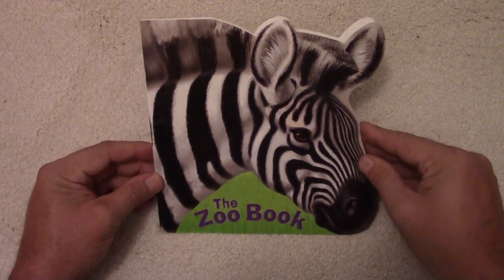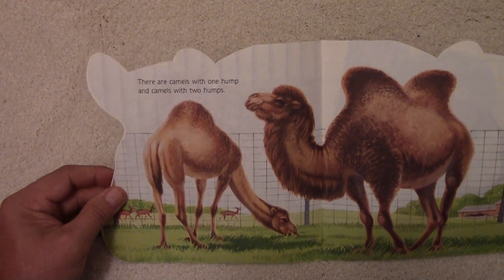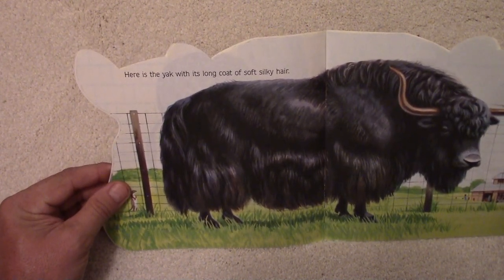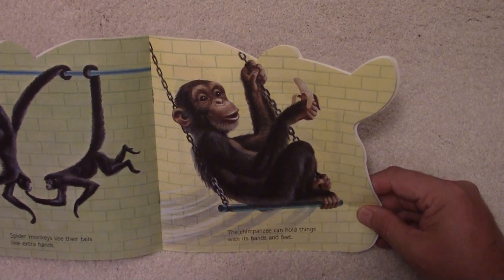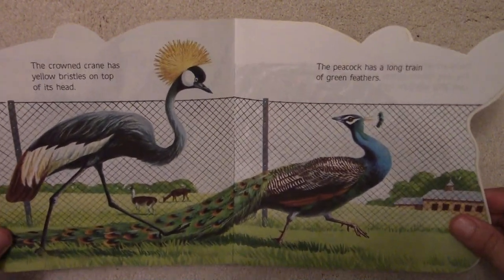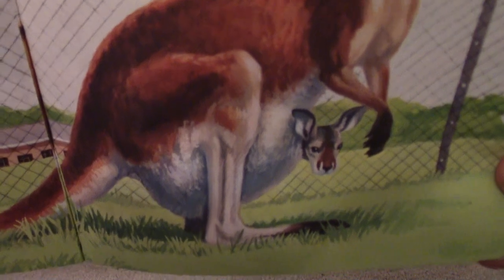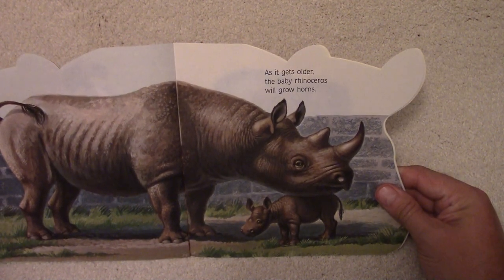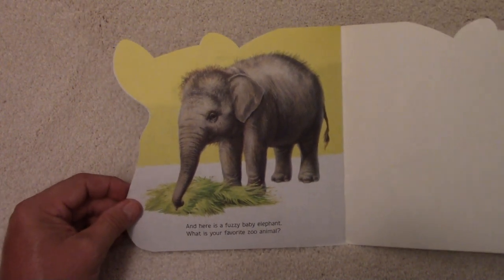The Zoo Book By Jan Pfloog - A Children's book about Zoo animals - ESL - Stories for kids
The Zoo Book By Jan Pfloog.  A great books for kids who love animals. This book is well written and illustrated with pictures of many animals found in the Zoo. Kids will learn about these animals and some of their abilities, traits and skills. A book for all ages preschool on up. This book and video may also help those learning English as a second language. ESL.